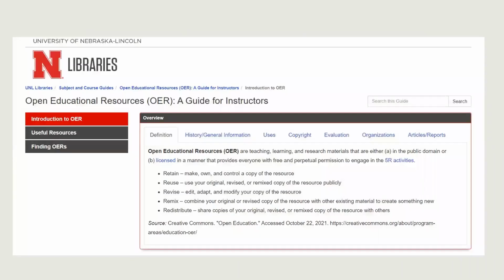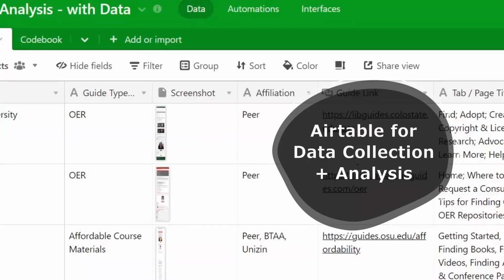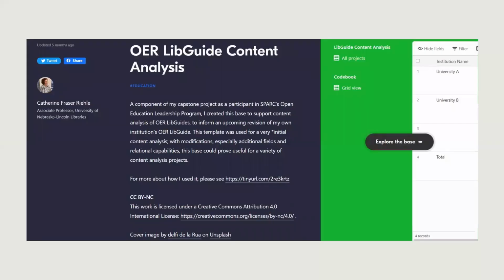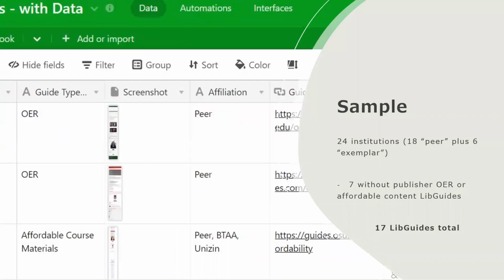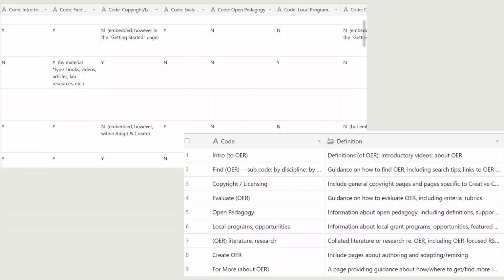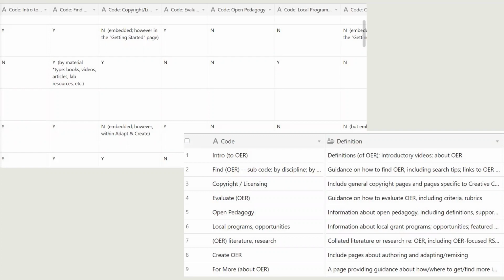What's Prioritized in OER Libguides? A Preliminary Content Analysis of Selected OER Libguides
2022 Open Education Conference
Session: 5048
Authors: Catherine Fraser Riehle